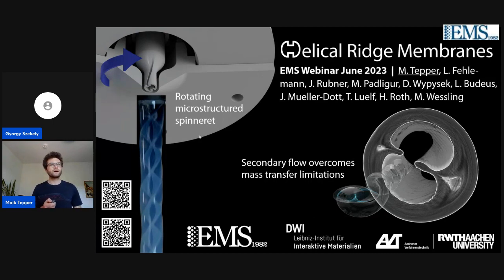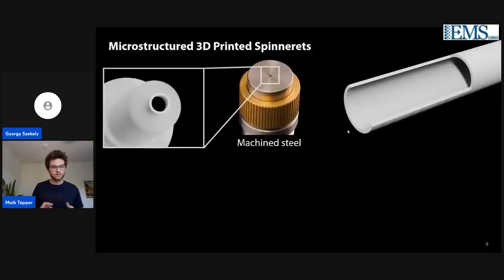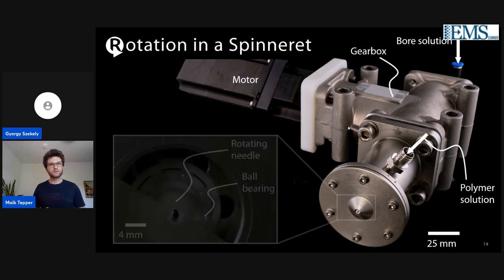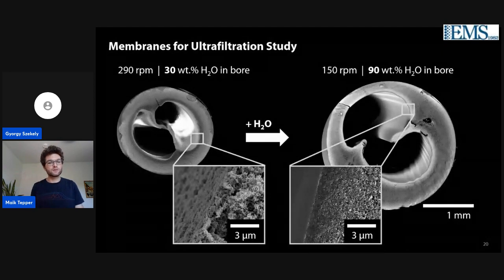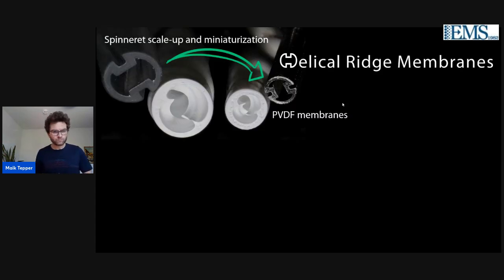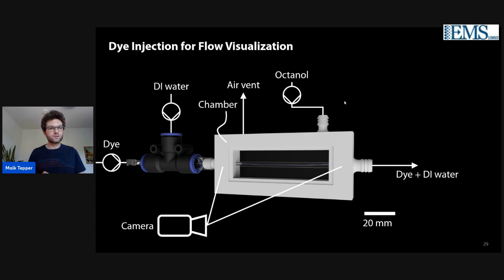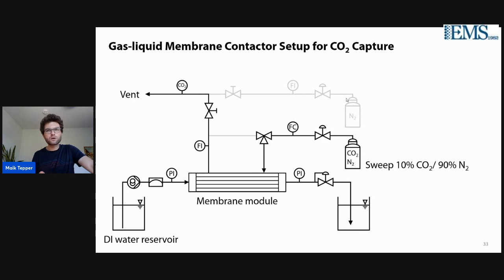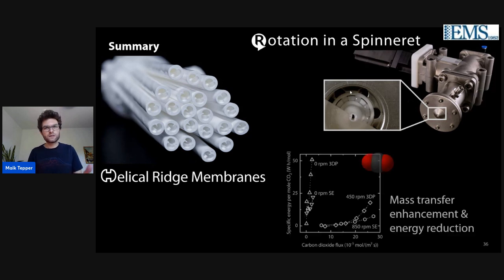EMS Webinar Maik Tepper 07 06 2023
Rotation-in-a-Spinneret Produces Helical-Ridge-Membranes for Mass Transfer Enhancement